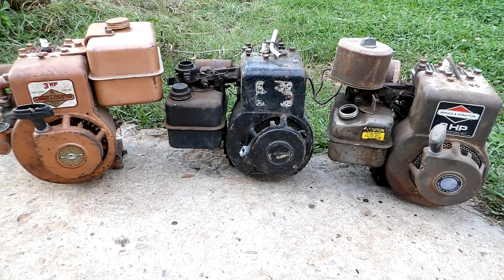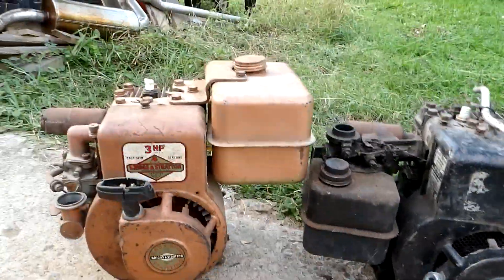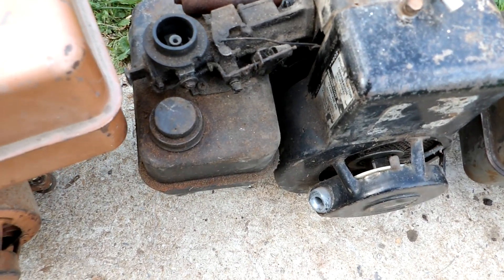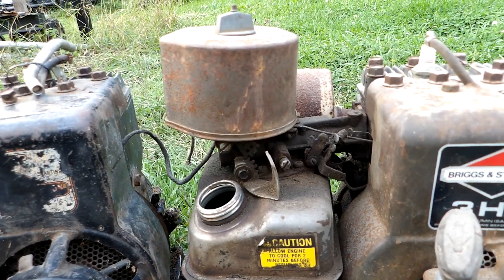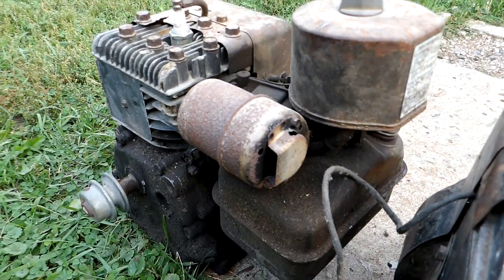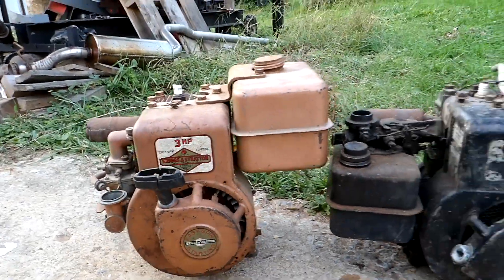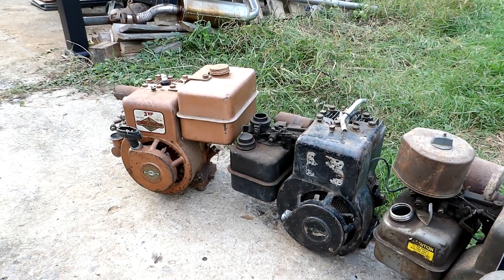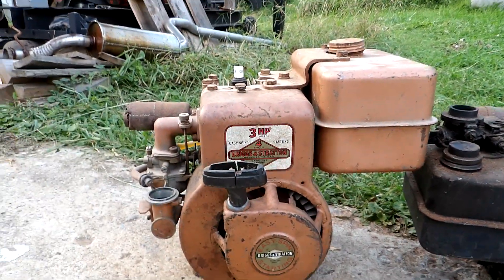3 Horse Briggs Triplets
I bought three 3 horse (8 cubic inch) Briggs and Stratton horizontal shaft engines. They are all different years, so I decided to show some of the engine developments over the years.